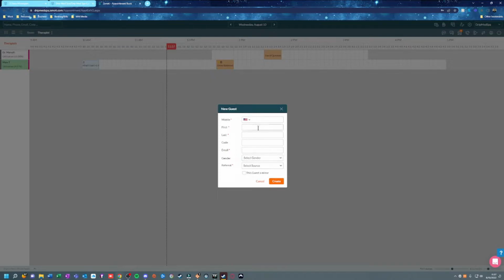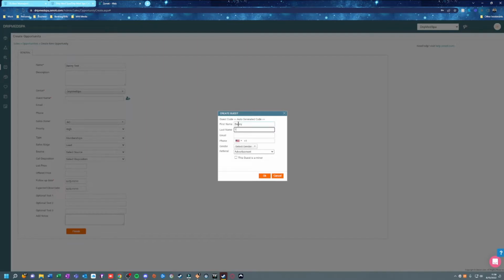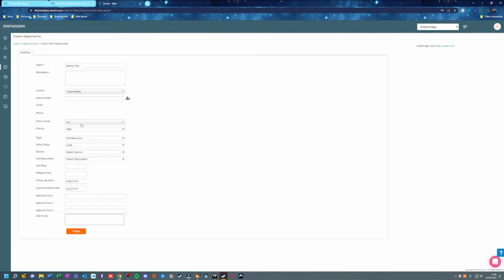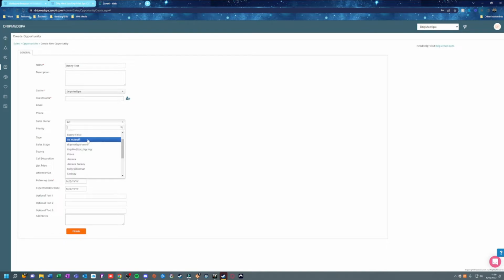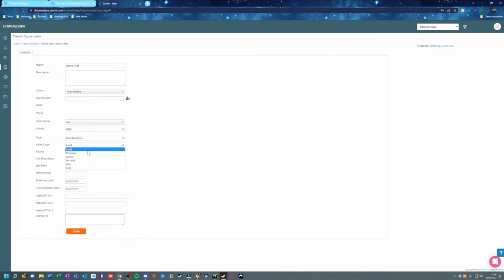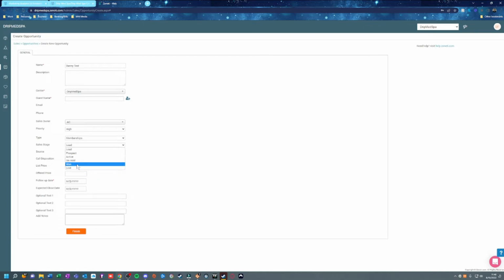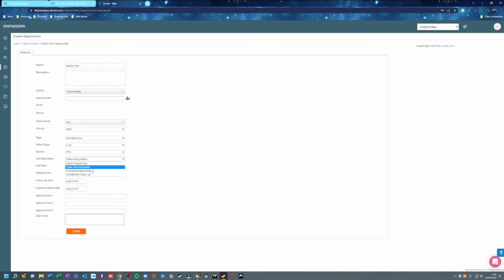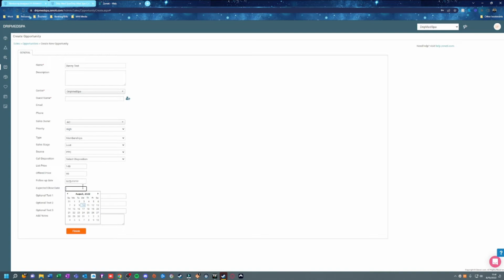Zenoti for Drip Med Spa